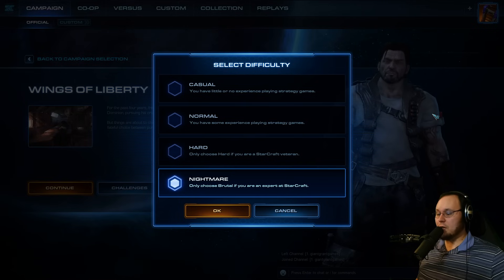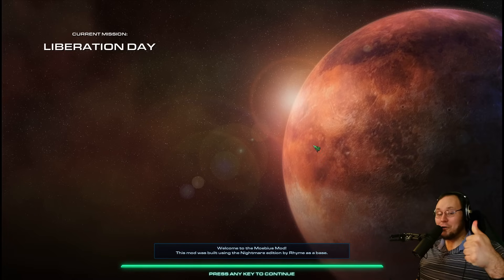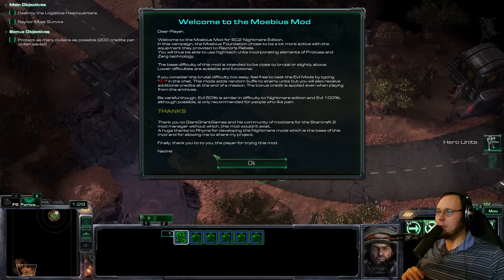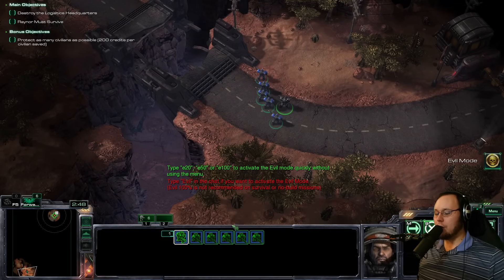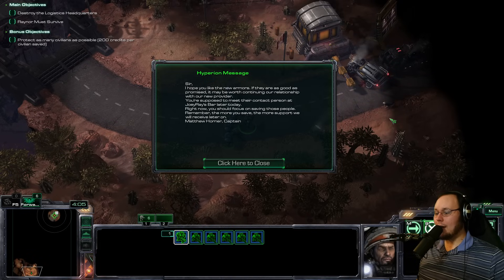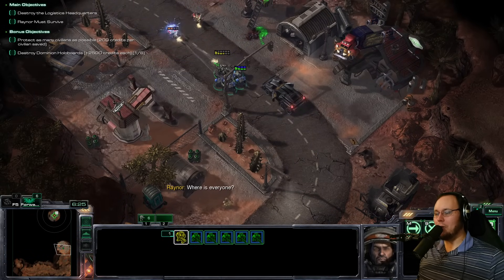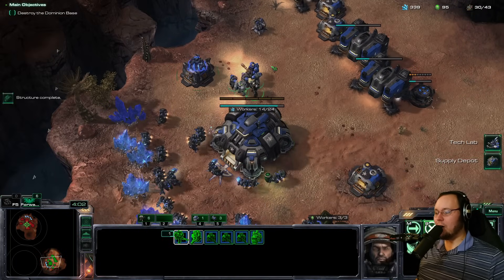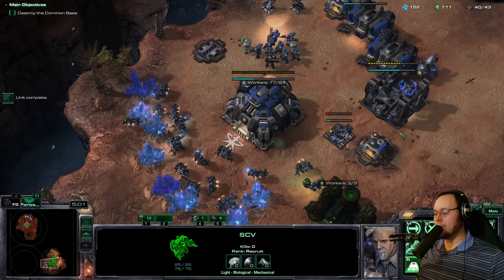The Moebius Mod - Part 1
You can find this mod in the GiantGrantGames Custom Campaign Manager Discord under the "Search Mods Here" section